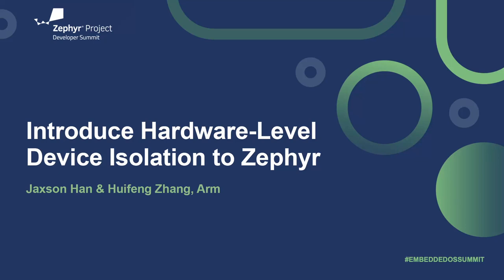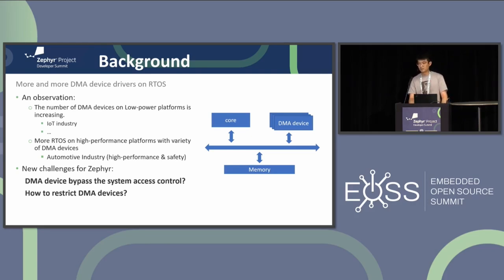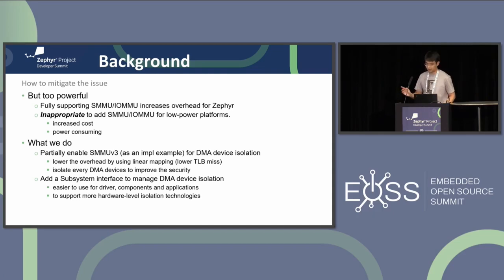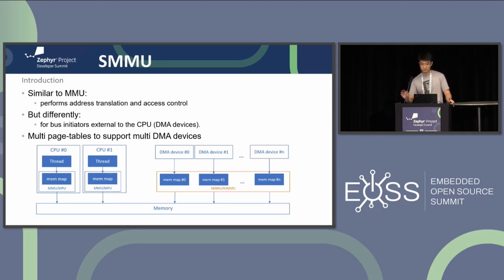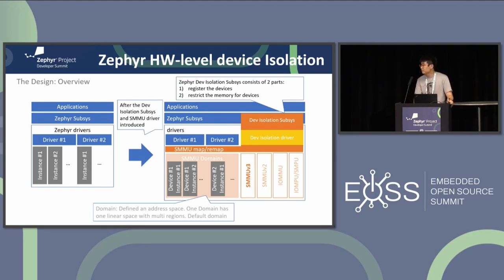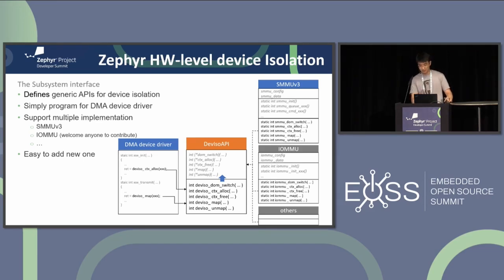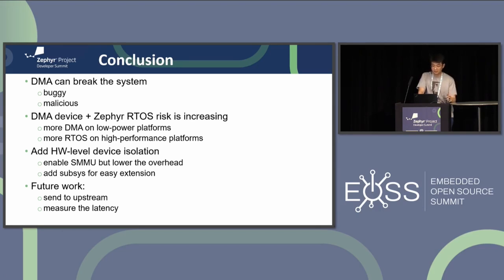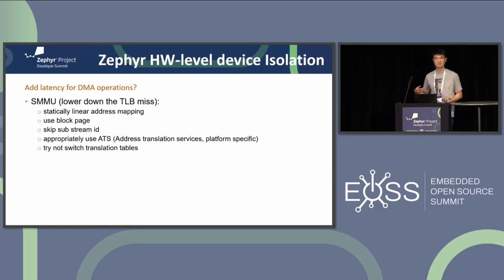Introduce Hardware-Level Device Isolation to Zephyr - Jaxson Han & Huifeng Zhang, Arm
Most architectures in Zephyr use MMU/MPU to isolate the thread memory regions so that the system is protected from buggy or malicious code. However, MMU/MPU can only limit memory accesses from CPUs. Memory accesses such as those from DMA are not protected by MMU/MPU, which may cause critical security issues. This issue should be brought to attention because Zephyr has been adding more DMA devices to the code, while many DMA devices might be buggy or even malicious. Therefore, without taking actions, Zephyr would be under increasing security risk. RichOSes use IOMMU/SMMU to protect the device memory accesses in general, and likewise, Zephyr can mitigate the above-mentioned security issue by introducing the IOMMU/SMMU technology. Additionally, the introduction of IOMMU/SMMU makes Zephyr possible to support more PCI and DMA devices or even features such as virtualization. Because of the variety of hardware-level solutions provided by different architectures, it is necessary to add a new IOMMU/SMMU Subsys framework for Zephyr so it can be easily extended in the future. This talk will cover the Zephyr Arm SMMUv3 support based on the Subsys framework. A live demo will be presented to showcase using SMMUv3 to protect memory access from a PCI AHCI device on the Arm FVP platform.